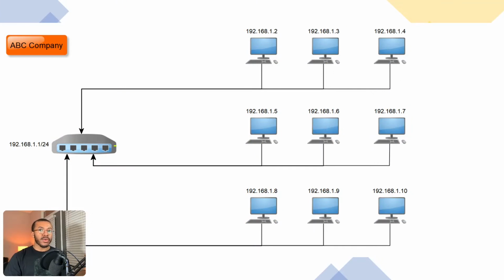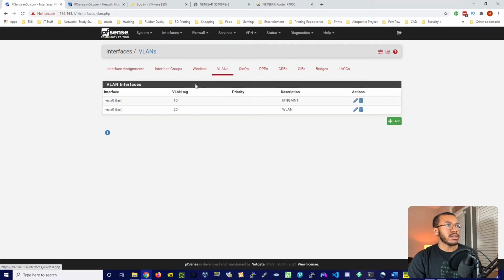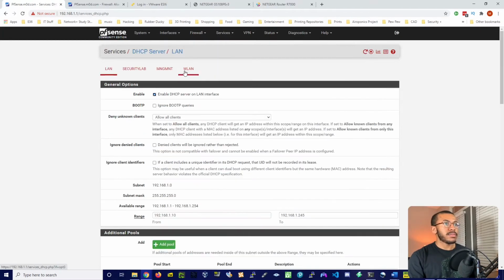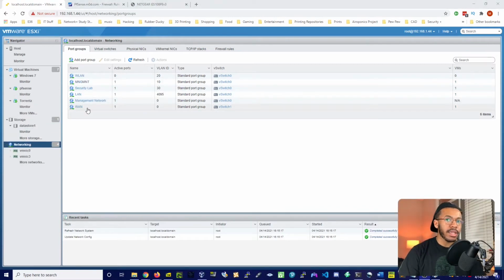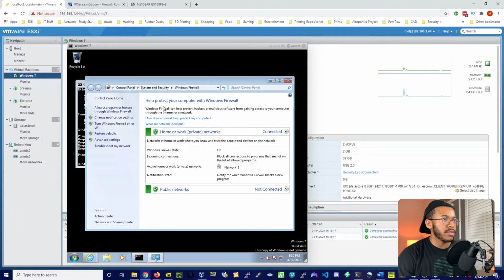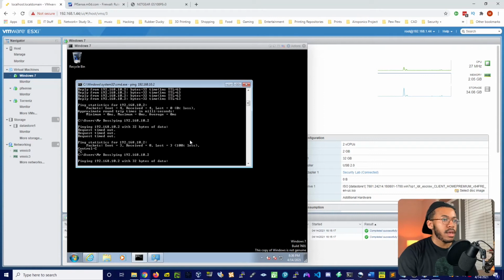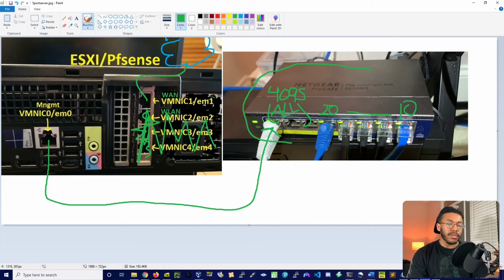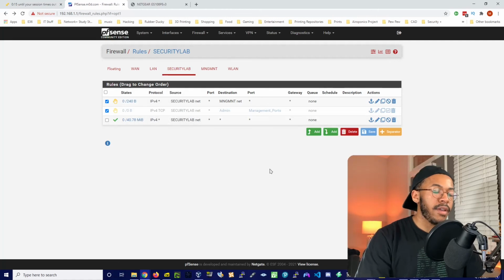Cybersecurity HomeLab Pt.2 - VLANs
Building a homelab is a great way to get experience for the IT/Cyber-Security career that you want to get into. Many Cyber-Security professionals recommended building a home lab as a great way to show potential employers that you are passionate about the field, and can help you to develop skills with technologies that a potential employer might use. It's also a lot of fun!

Second part of the series on how to create a virtual Cyber-Security Lab using PfSense and VMware's ESXI platform.